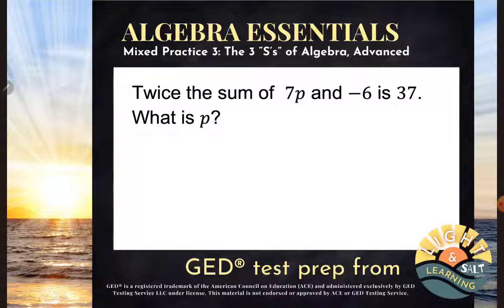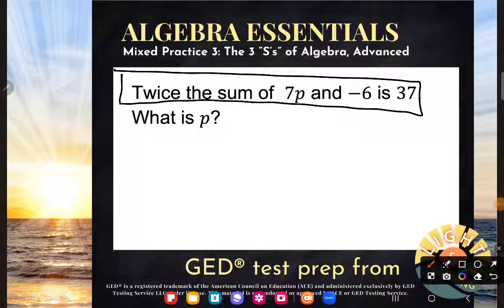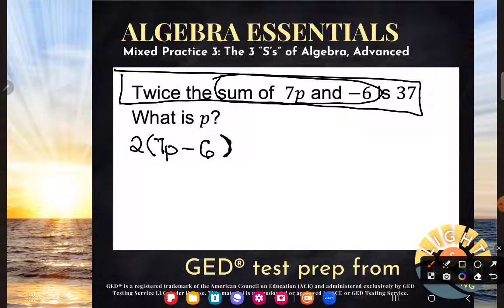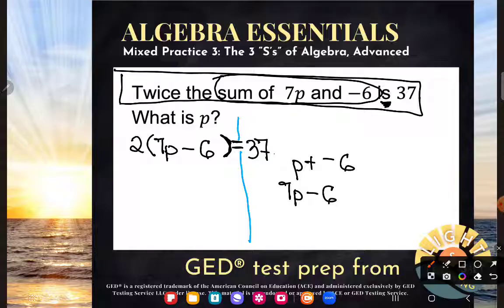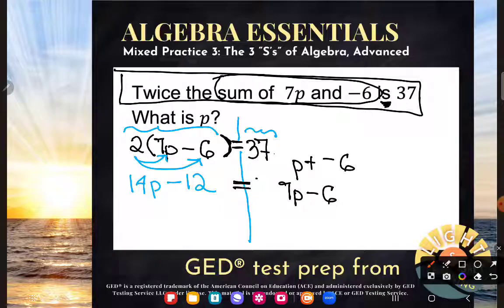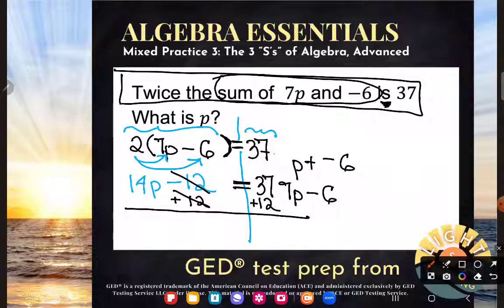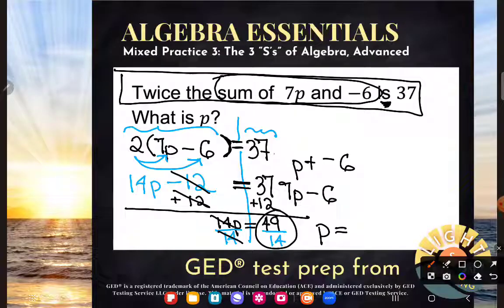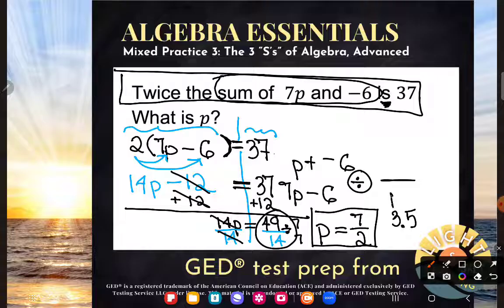GED® Math: Translate & Solve Equation (Sum) (1.MP3, Adv, # 13)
Algebra Essentials, Mixed Practice 3: The Three S's of Algebra, Advanced Level, # 13

Let's mix it up. Can you translate this sentence featuring an important basic operations vocab word into an equation, then solve?